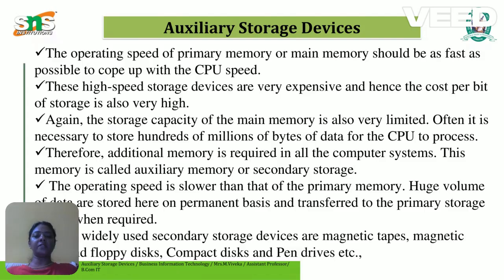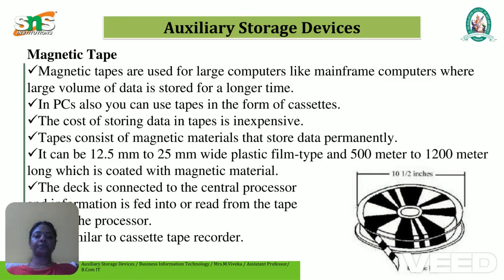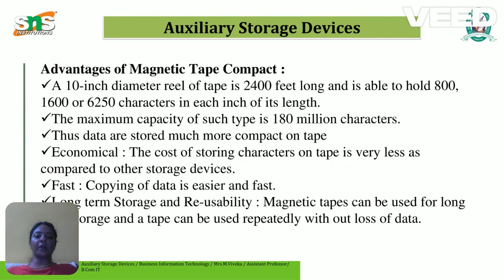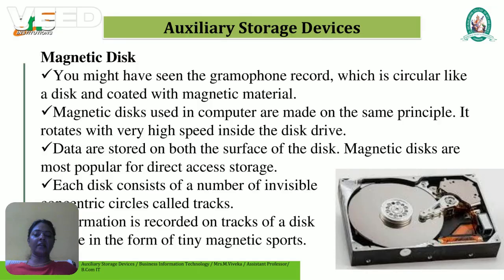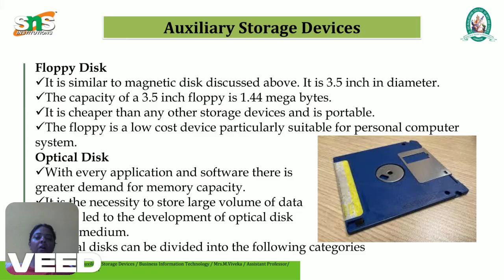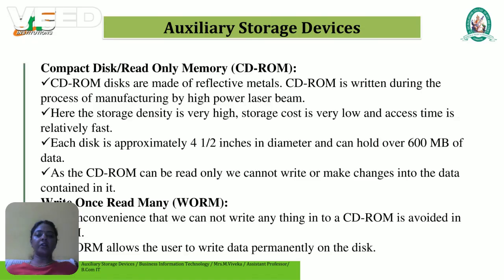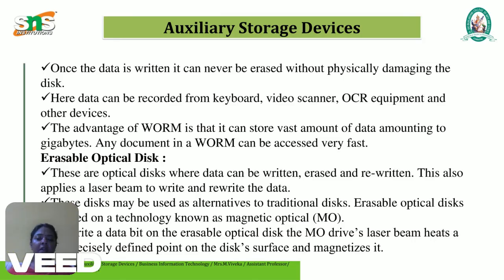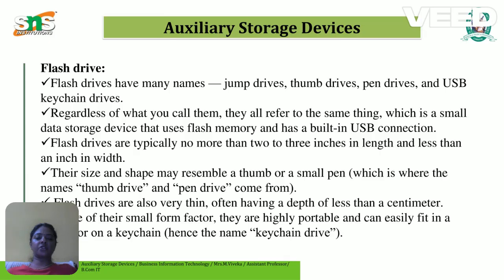Auxiliary Storage Devices - Business Information Technology |Viveka - AP B.Com IT | SNS Institutions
Devices that exist outside the computer case are called external peripherals, or auxiliary components, Examples are: “Many of the external peripherals I own, such as my scanner and printer, connect to the peripheral ports on the back of my computer.